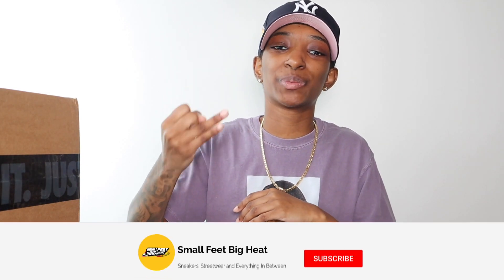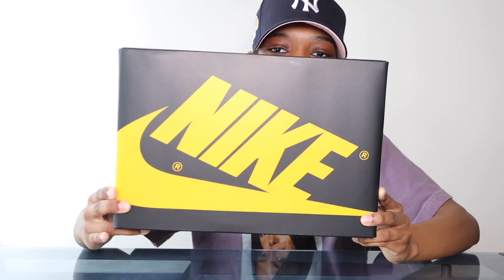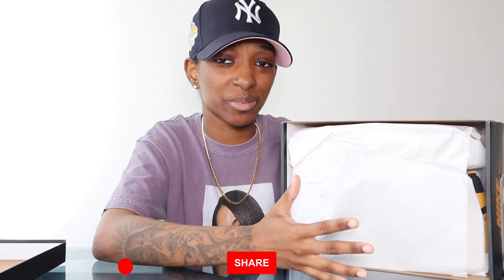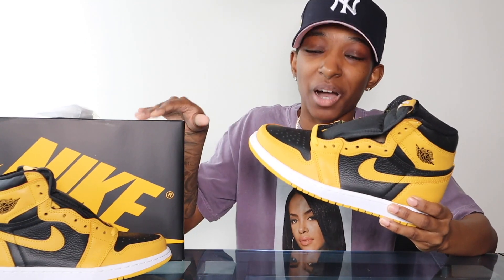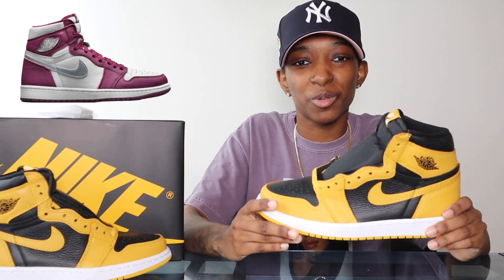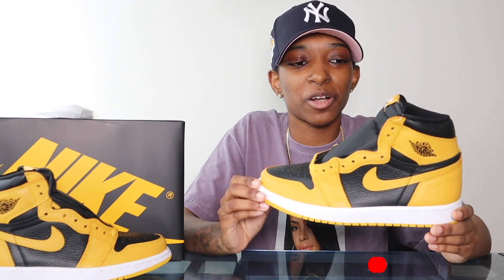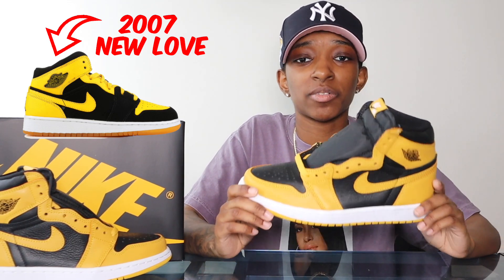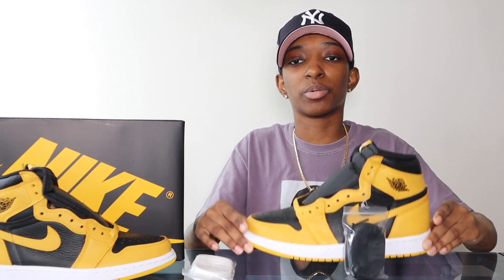AIR JORDAN 1 OF THE YEAR ? New Sneaker Unboxing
Hit a Nike SNKRS App W and was able to get these for retail. We've seen a lot of nice Air Jordan 1s this year, are these a contender? or is it too soon to call it.